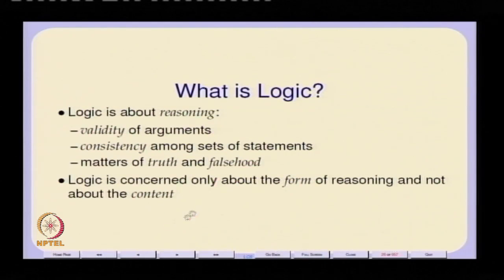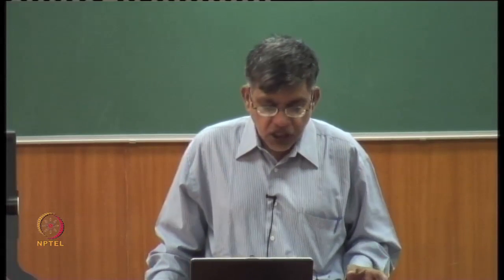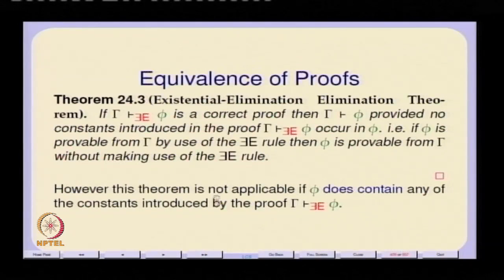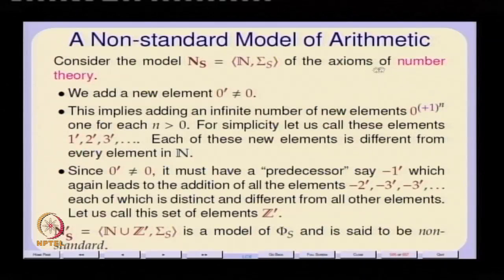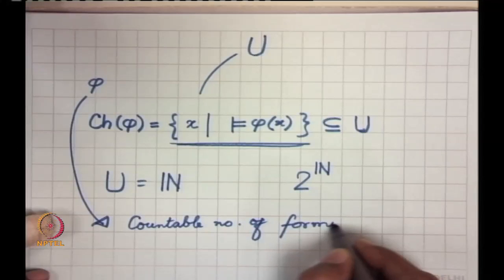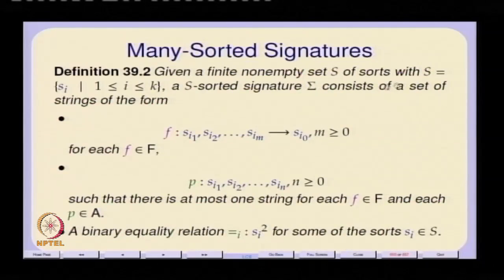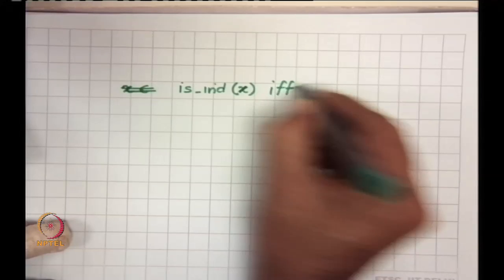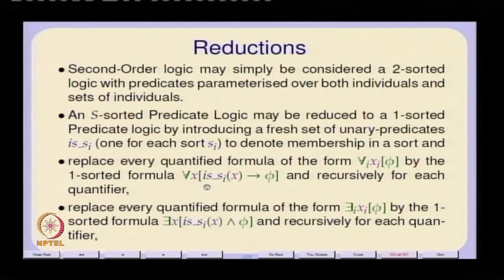Mod-01 Lec-39 References